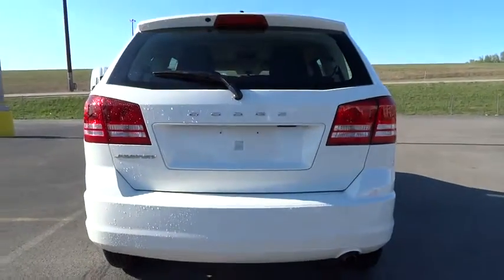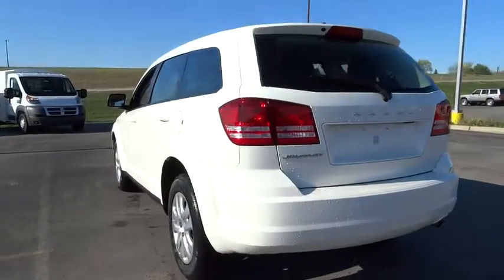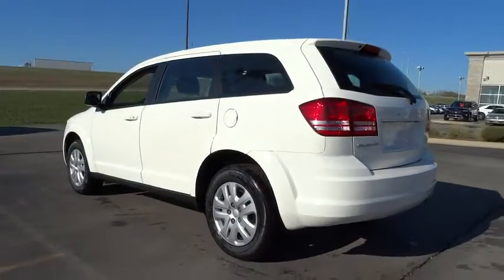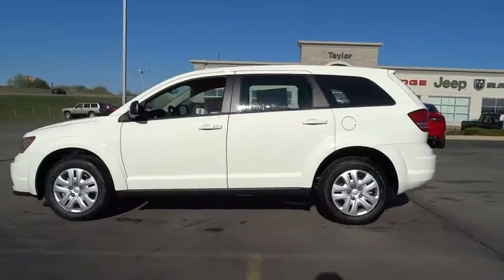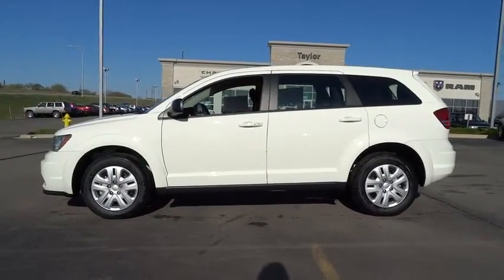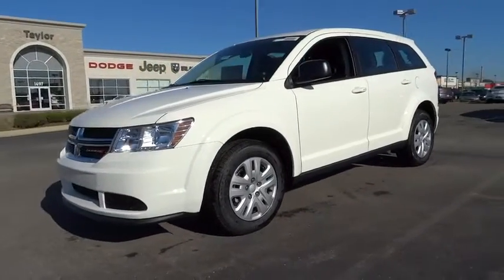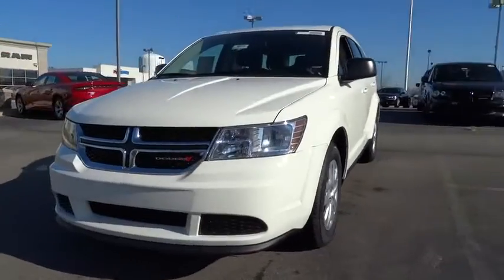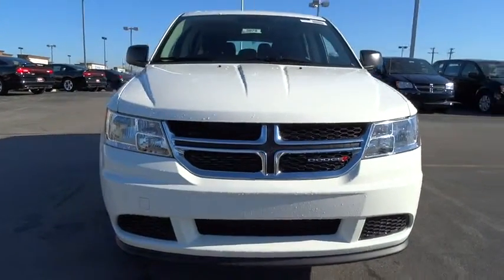2015 Dodge Journey Bourbonnais, Kankakee, Chicago, Joliet, Orland Park, IL 5878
2015 Dodge Journey

Taylor CDJR
1497 Illinois 50

Taylor Chrysler Jeep Dodge & Ram is across IL Route 50 from the Mall in Bourbonnais, IL. With a full selection of New, Certified, and Pre-Owned vehicles; we have been serving the needs of Kankakee County and Beyond for more than 20-years. Our professional Internet team offers you a no-pressure environment and operates with the quality that you expect from Taylor. You will find Discounted Prices & Excellent Deals on all makes and models. Located at 1497 N State Rt 50 in Bourbonnais Illinois. Come see why our customers have rated us the #1 Dealer in Illinois for 3 consecutive years by dealerrater.com!